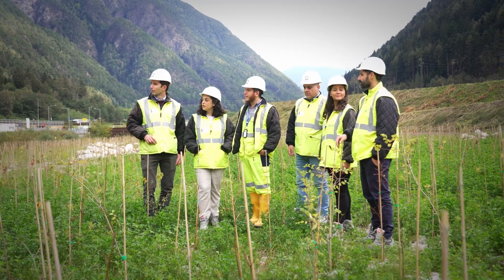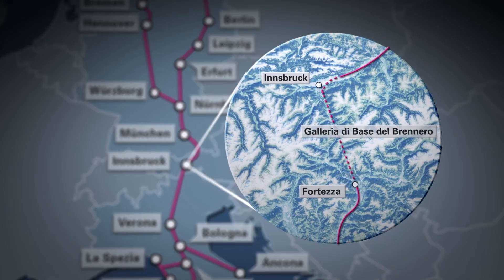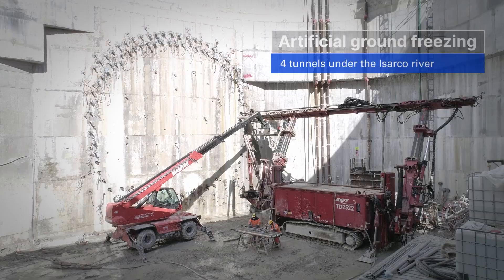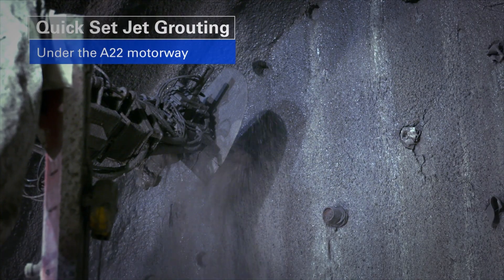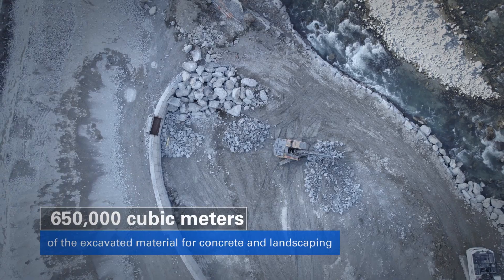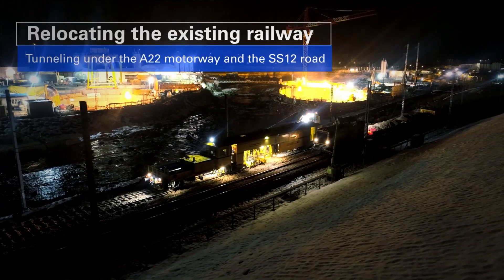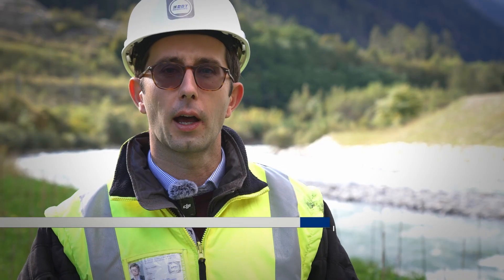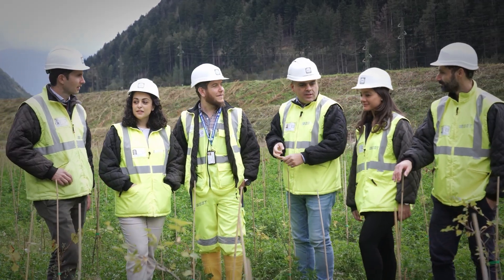ITA Awards 2024: the construction lot "H71 Isarco river underpass"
The H71 Isarco river underpass lot won second place at the ITA Awards in the "Project of the Year" category (budget between 50 and 500 million euros).